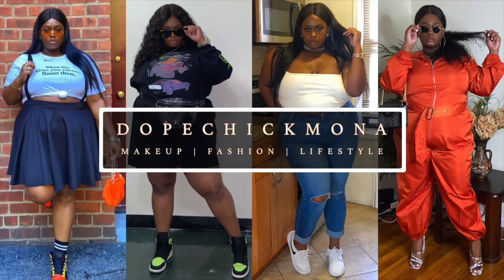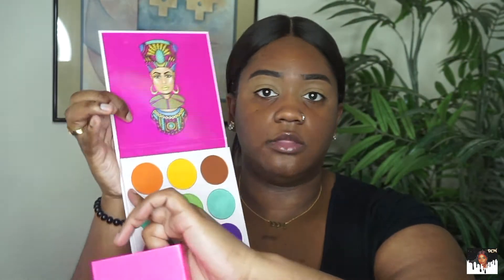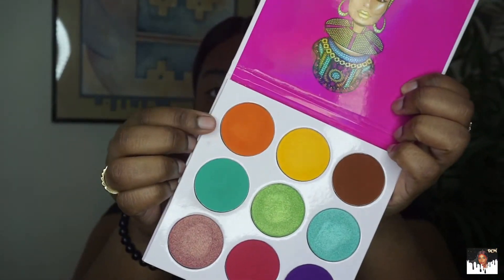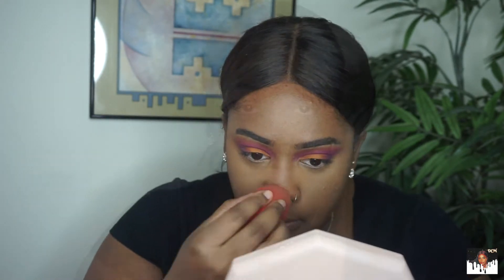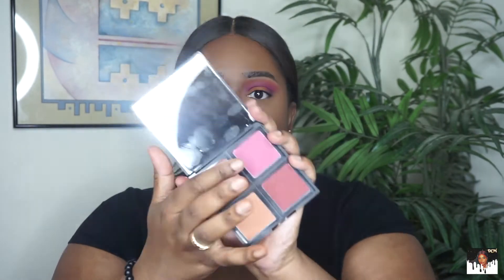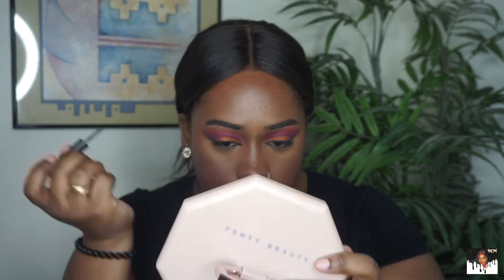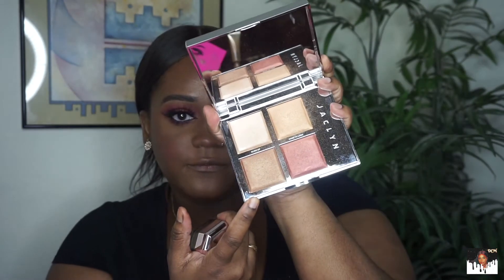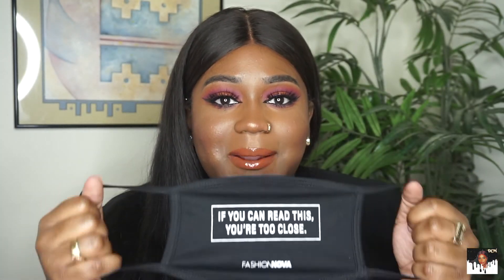SLAY THIS QUARANTINE WITH ME!! 💅💅 FACE MASK FRIENDLY 😷😷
I hope this video gives you some makeup inspiration during this quarantine season. We all need some brightness during this dark time. I hope all is well!! Wear your mask and don't forget, 6 FEET APART!!

RING LIGHT